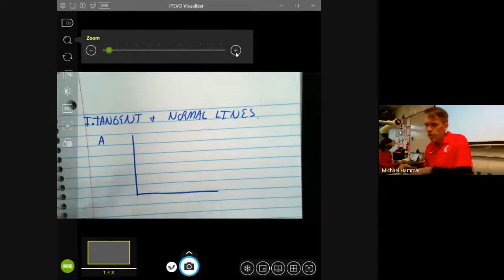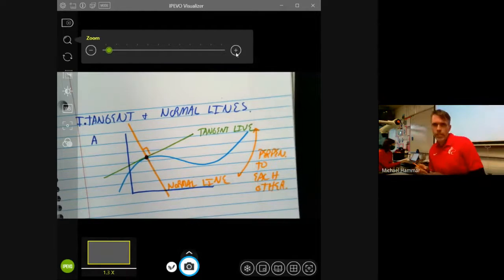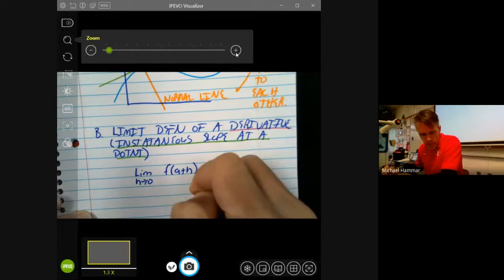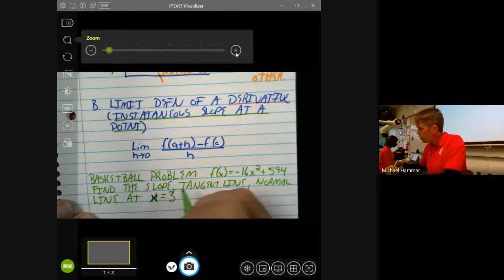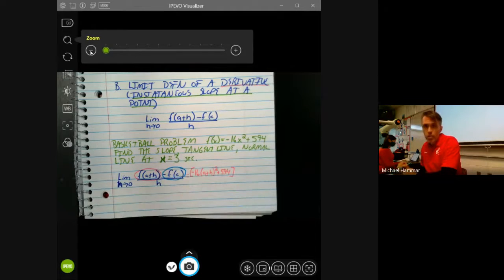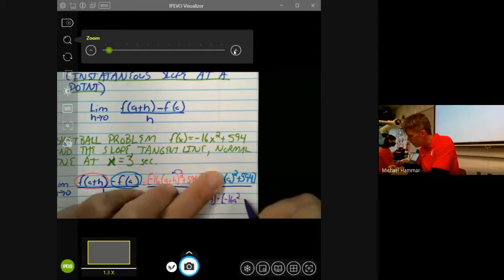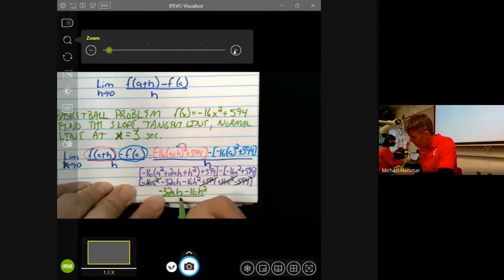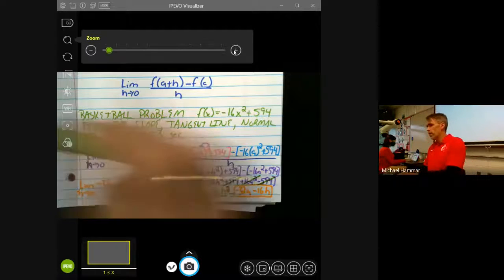C 2 1 Derivative Introduction Limit definition calculation, tangent lines, and normal lines Part 1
Describes how to use the limit definition of a derivative to calculate the instantaneous slope at a point.